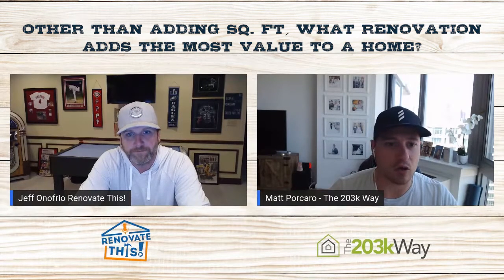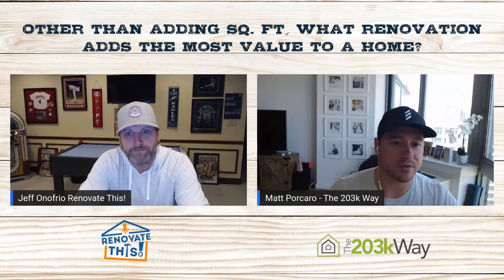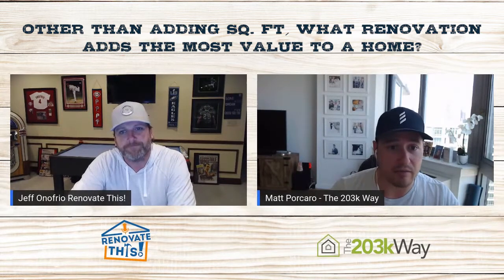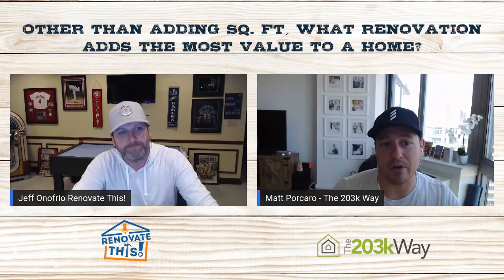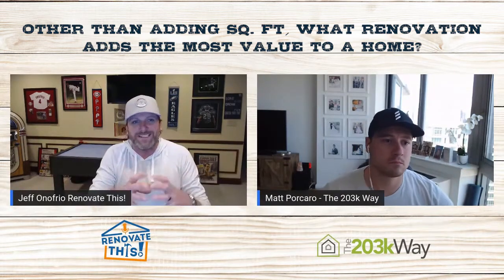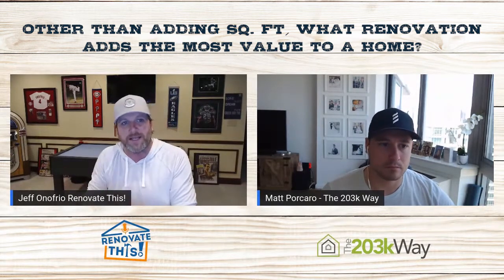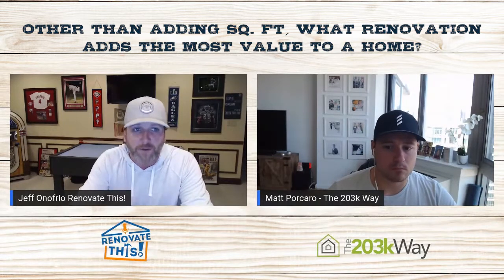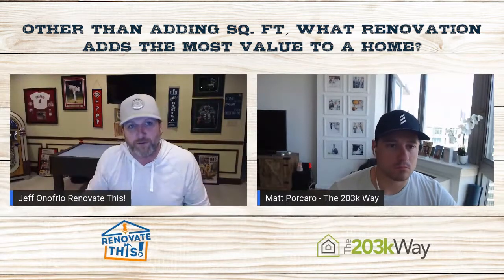Best Renovations to Add Equity to Your Home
Find out what renovations and upgrades will add the most equity and value to your home and when location can be a factor.